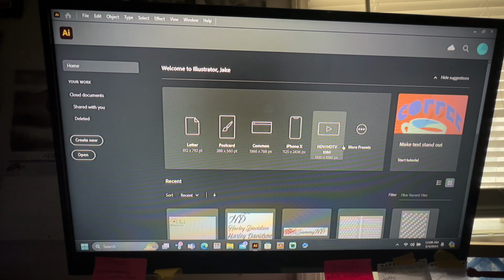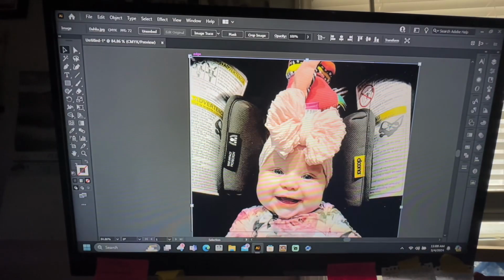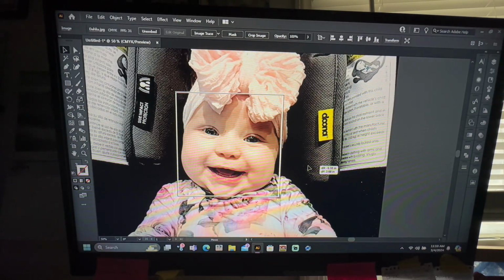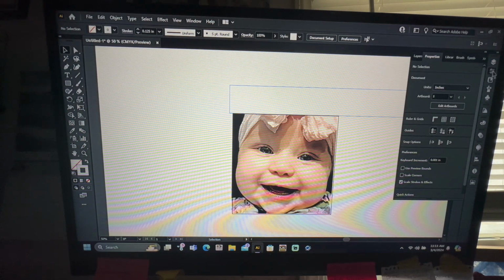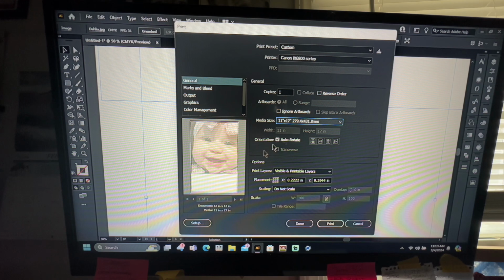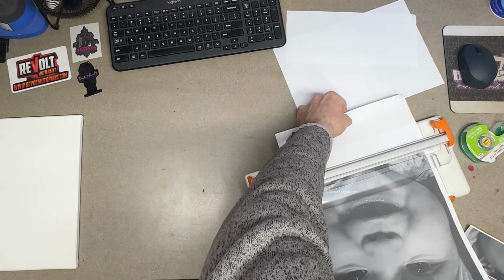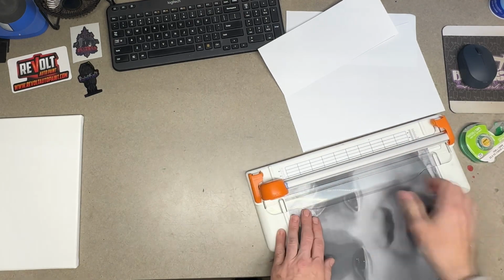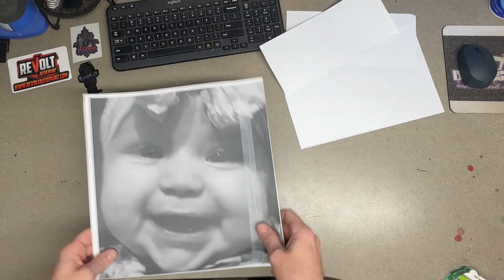Sizing Your Artwork Using Adobe Illustrator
This vid I show you how I size my artwork using Adobe Illustrator.

Until the next one, keep those brusheZ strokin'!!!

Iwata LPH-80 Mini Spray Gun (my workhorse)
Lichamp Masking Tape: 1.5” 3/4”
6” Electric Dual Action Sander
Grinding Discs
SPTA 3" Buffer
CSI Ceram-X 1 Polish: 8oz Quart
Vinyl Paint Masking
BEST Disposable Paint Cups (Version 1 PPS Style)
UV Disposable Paint Cups
PPS 2.0 Adapters
3” Sander
Ipad Pro
SPTA Polisher 1”, 2”, & 3”
POSCA Paint Markers (Grey Tones)
Logitec C922 Webcam
99.9% Pure Rubbing Alcohol
Short Wave Infrared Light